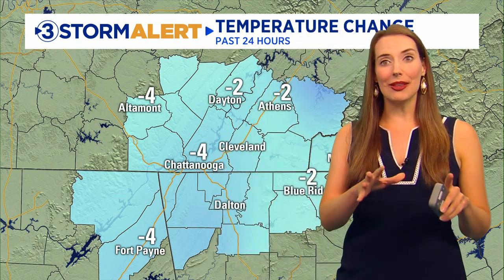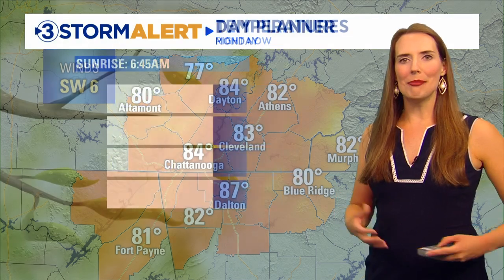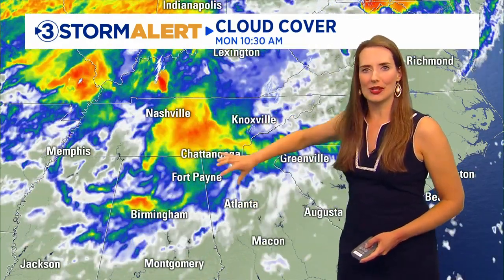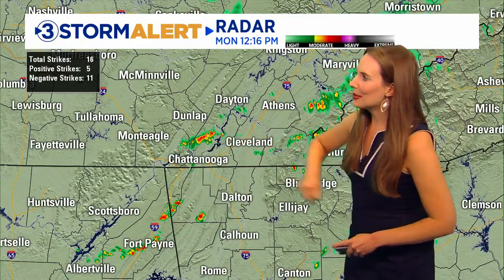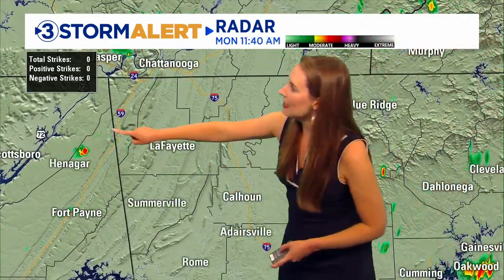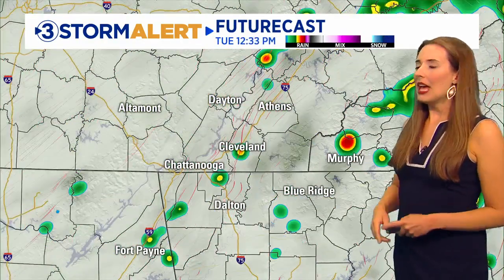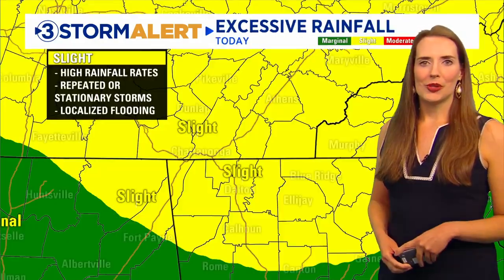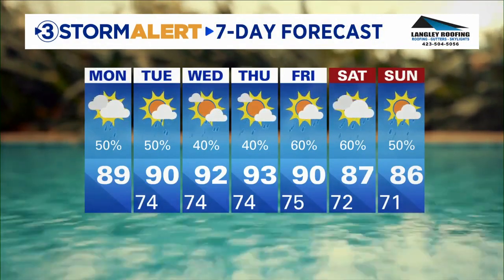Alison Pryor's midday weather